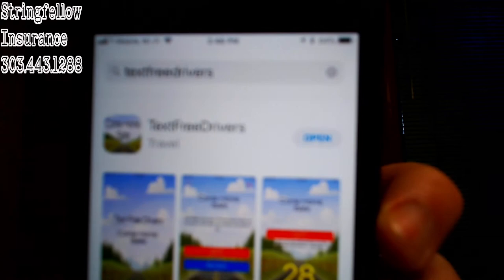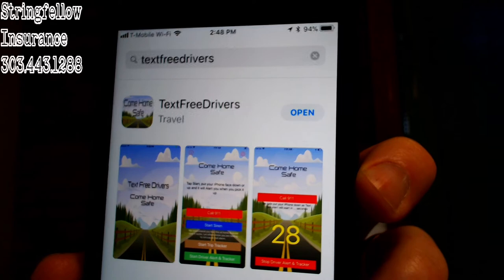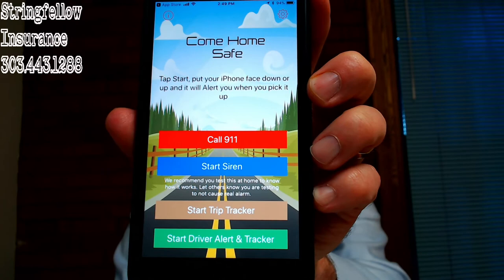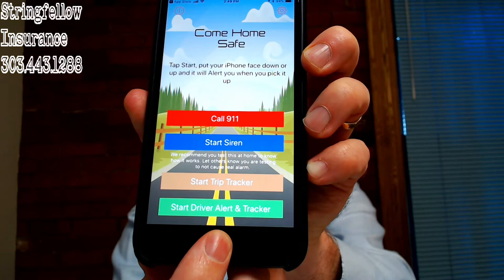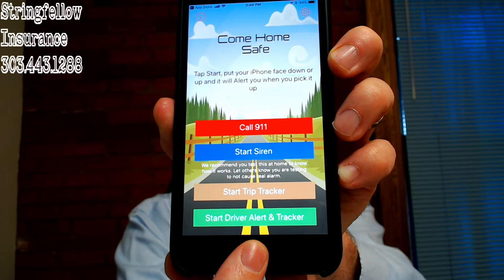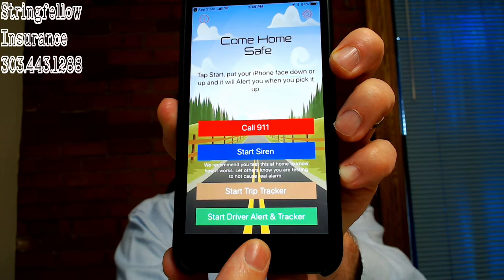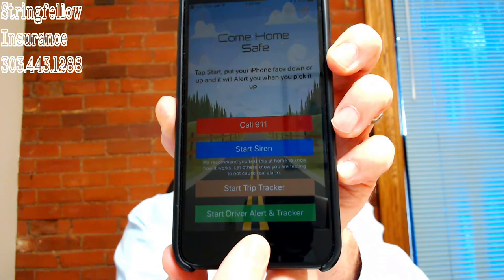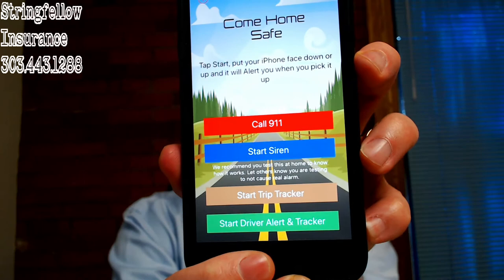TextFreeDrivers App Video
Features Include:
➤ Trip Tracker
➤ Emergency Siren
➤ Text Alerts
➤ Text Location
➤ Share Tips